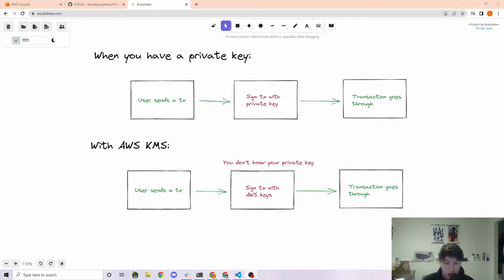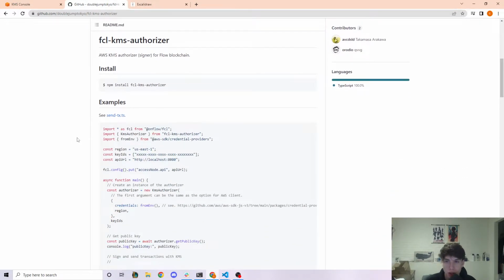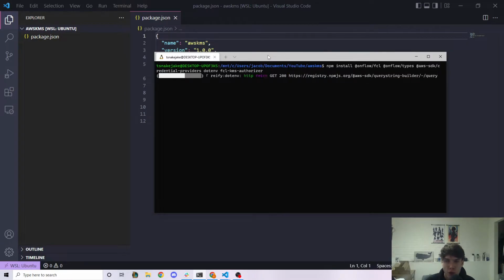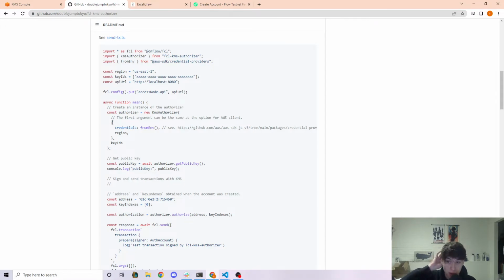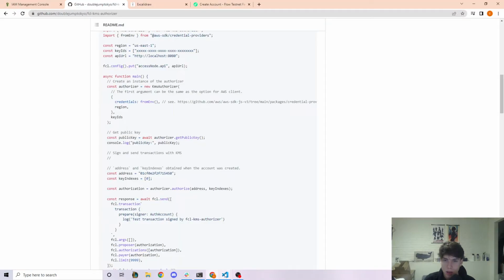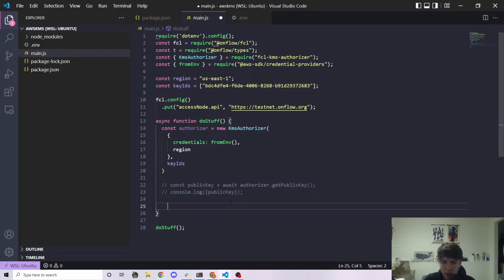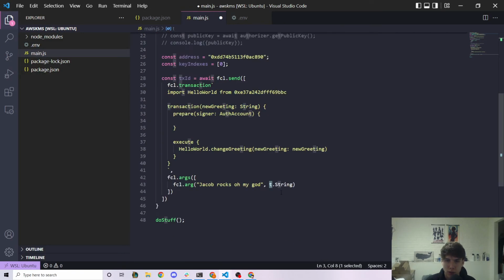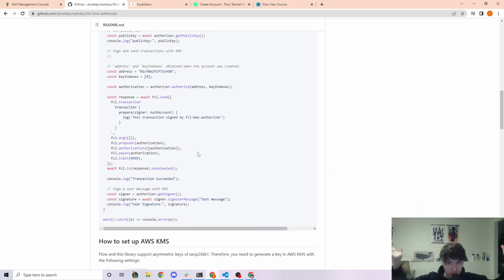How to Send/Authorize a Transaction Using AWS KMS on Flow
Hey everyone! This is a video showing you how to send & authorize a transaction on a backend using AWS KMS.

THANK YOU so much to Ara for developing this awesome library and for helping me learn everything I know about AWS KMS!